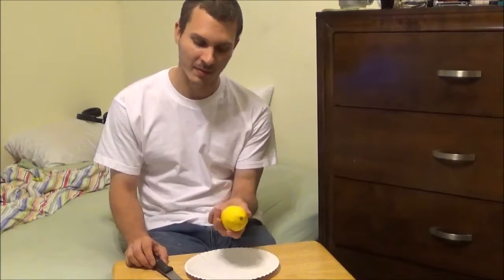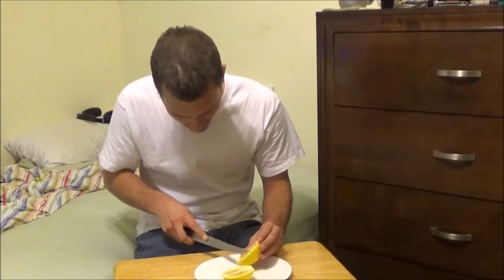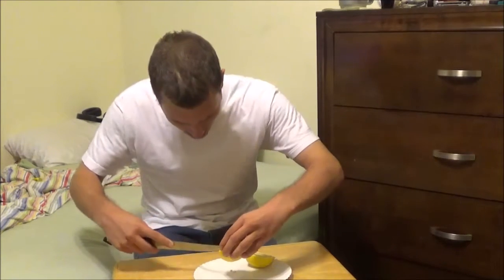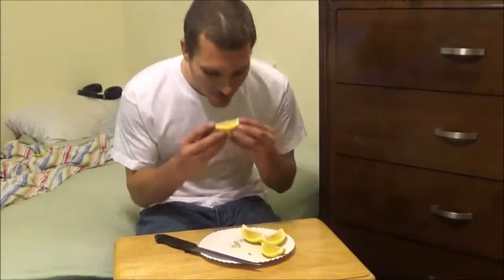Lemon Challenge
Me doing the Lemon Challenge in i pass it

Here are some more Challenge i did